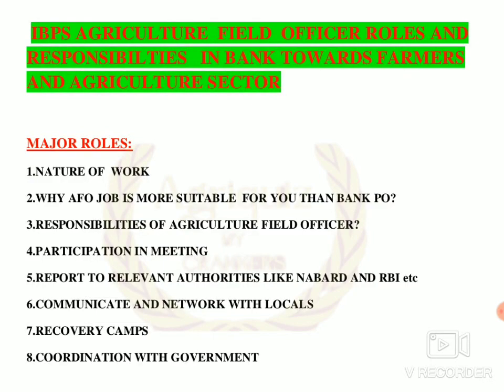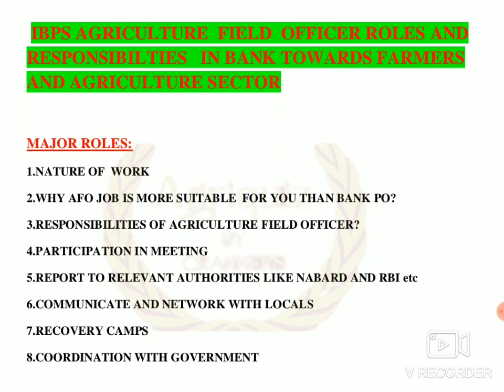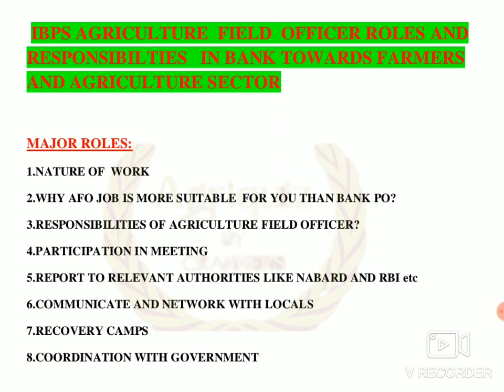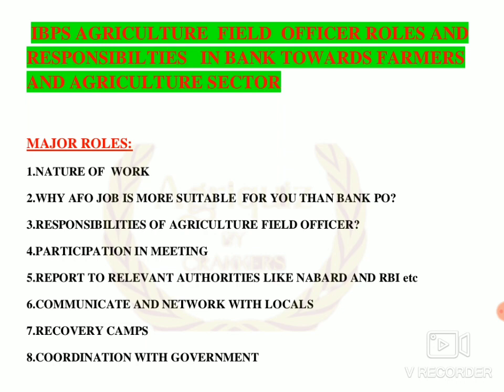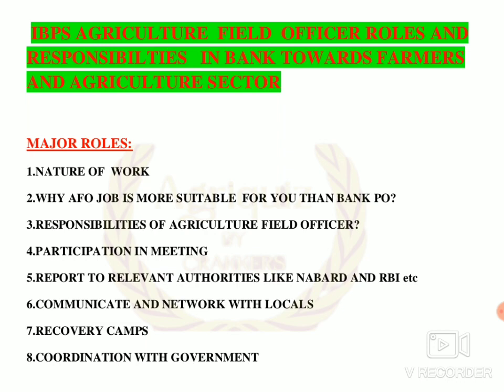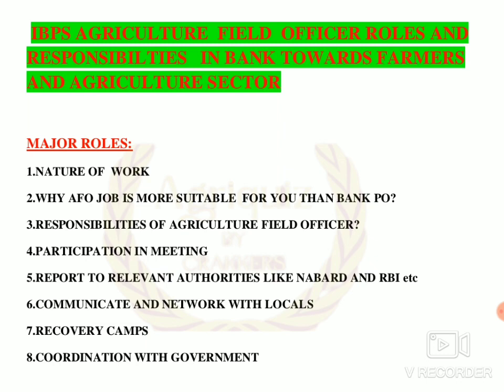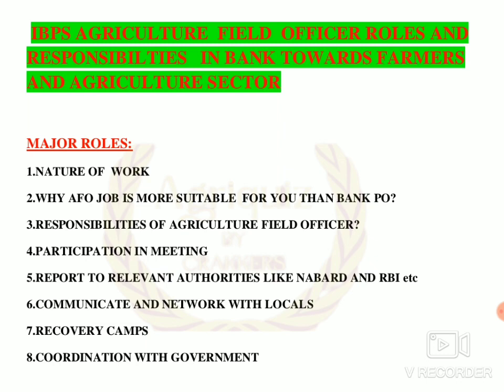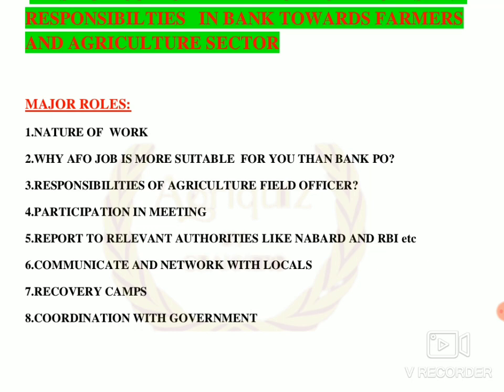AFO Roles and Responsibilities | Interviewer ask | Agriculture field officer roles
Assistant agriculture officer

NABARD GRADE_A

FCI TECHNICAL_OFFICER

Agriculture_Current Affairs_for_interview

Horticulture_important question

fishries_important questions

livestock production_management